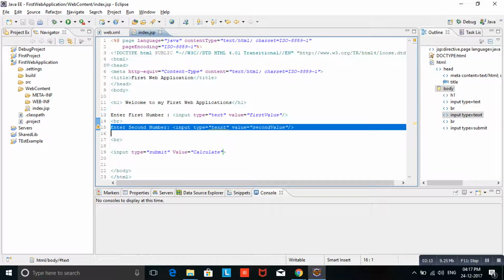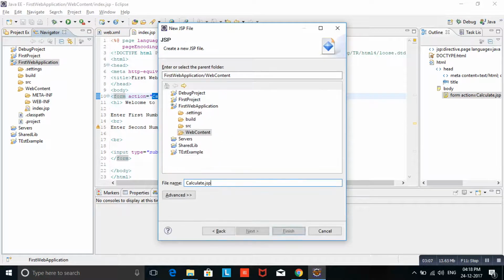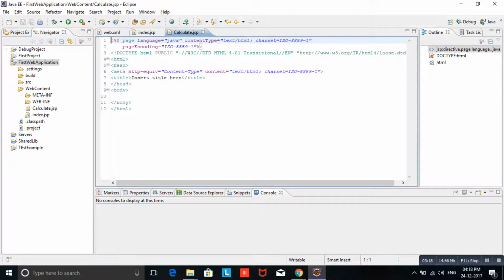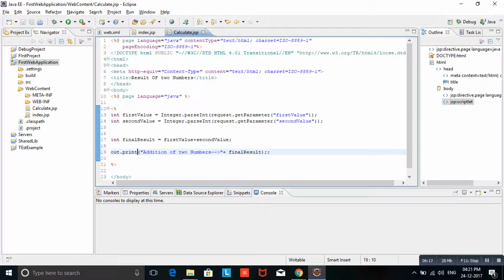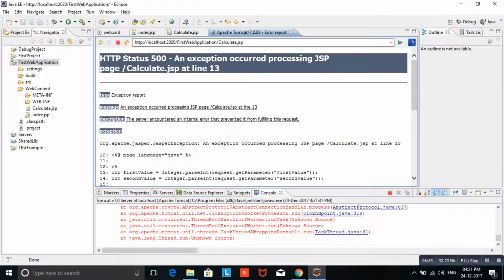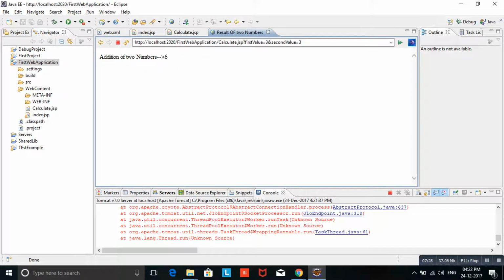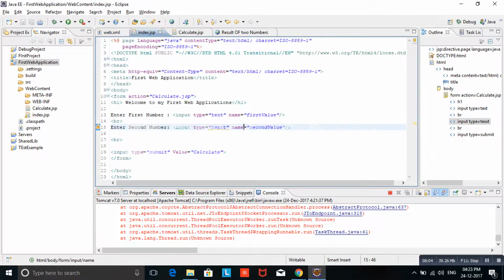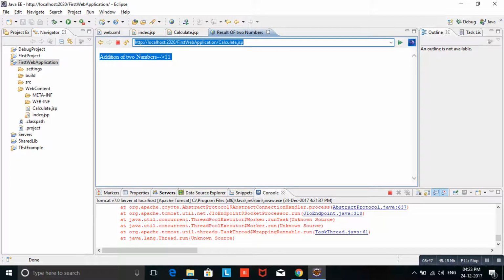jsp tutorial for beginners basic calculator example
In this video i'm explaining how to accept two numbers from user in JSP page to calculate sum
JavaServer Pages (JSP) is a technology that helps software developers create dynamically generated web pages based on HTML, XML, or other document types. Released in 1999 by Sun Microsystems,[1] JSP is similar to PHP and ASP, but it uses the Java programming language.